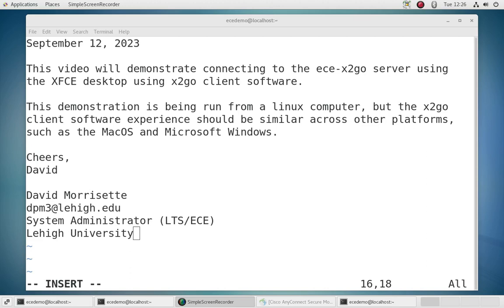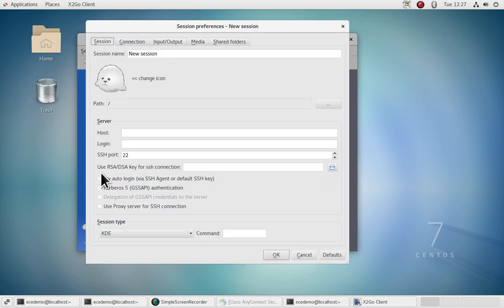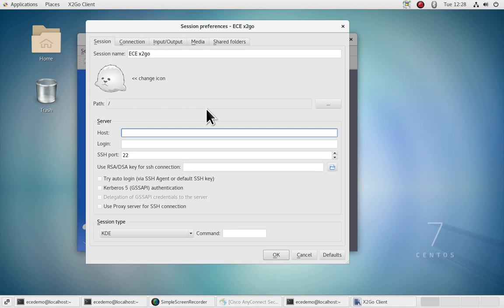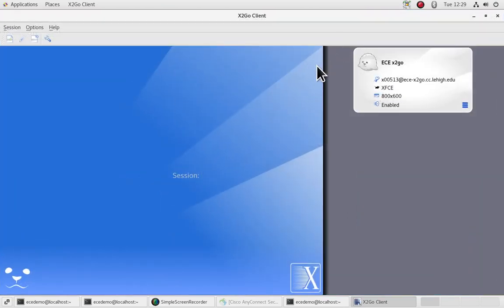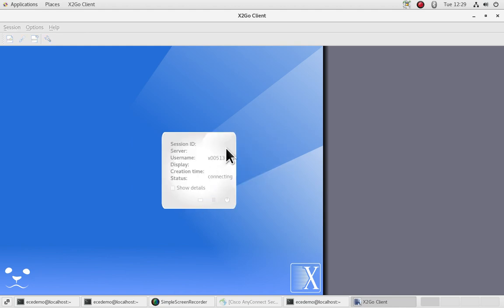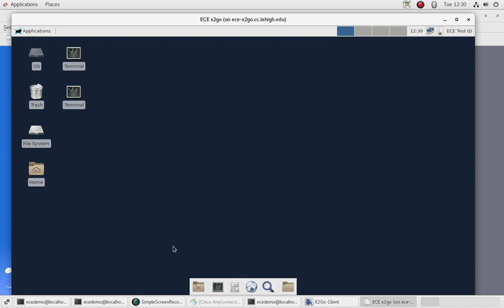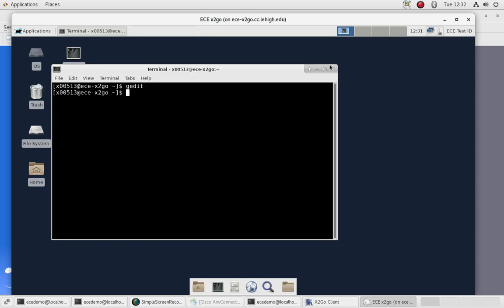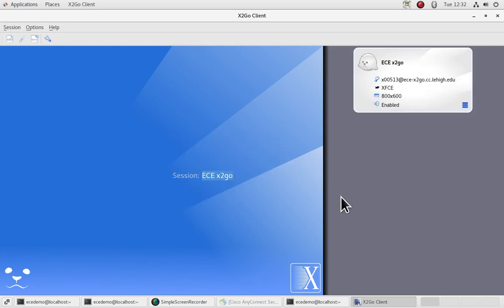09-12-2023 ece x2go Connect With Xfce Demo